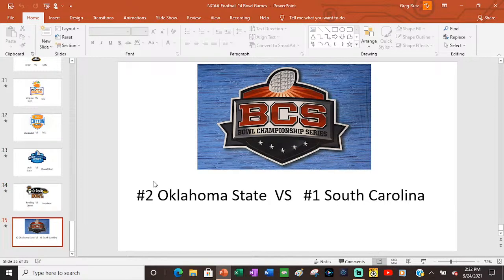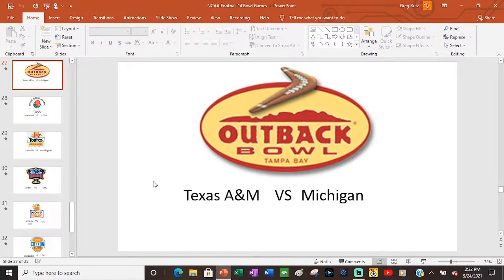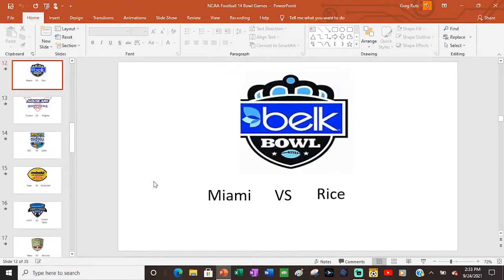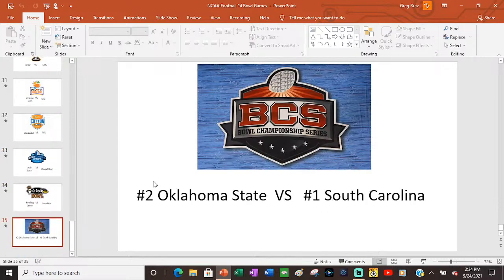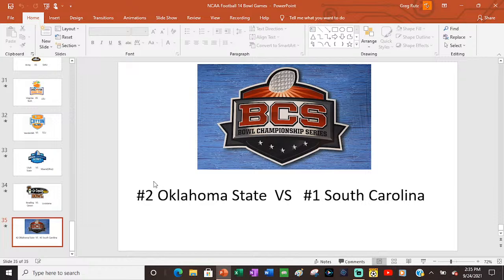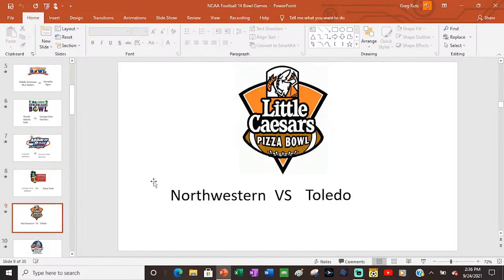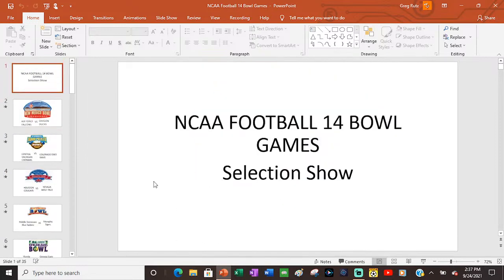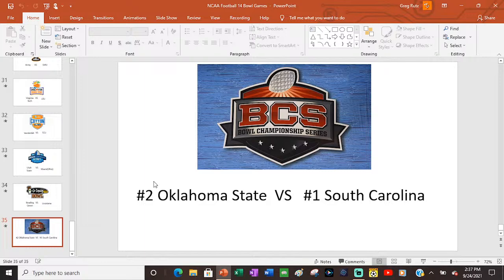NCAA Football 14 Bowl Section Show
Sports Gaming